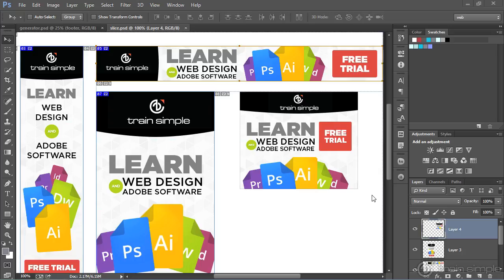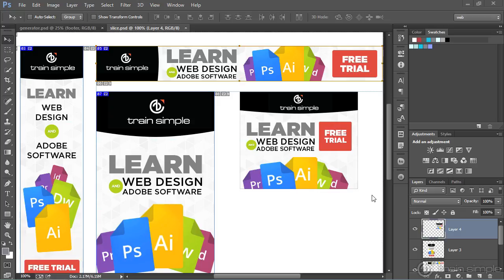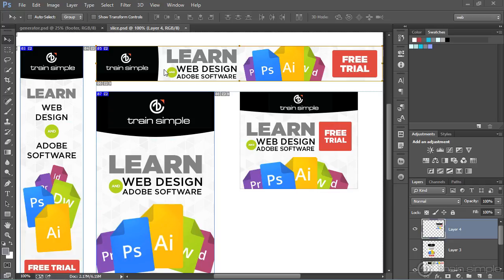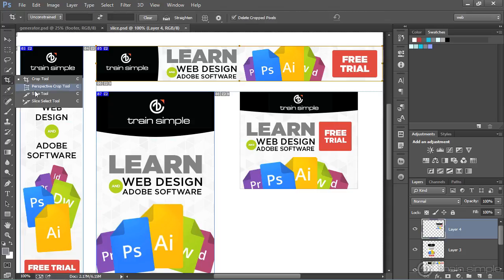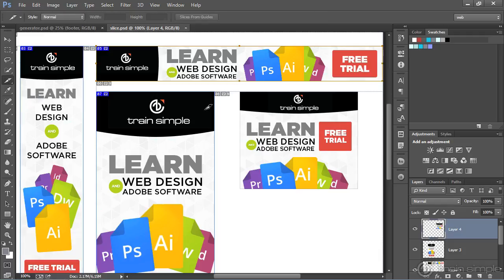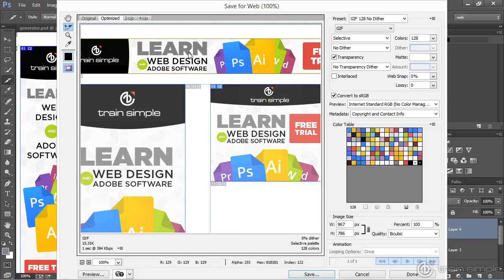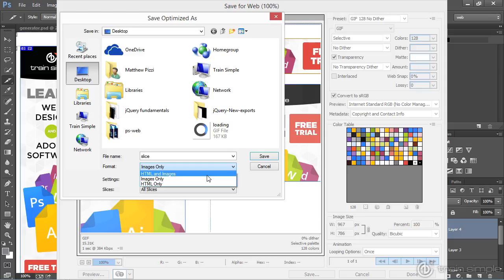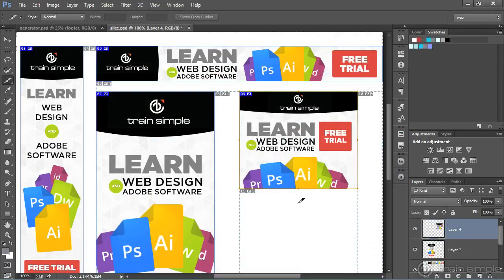Exploring Image Slicing Photoshop CC Tutorial For The Web